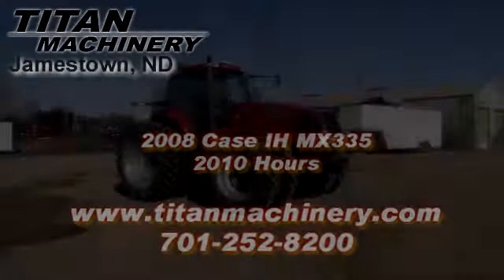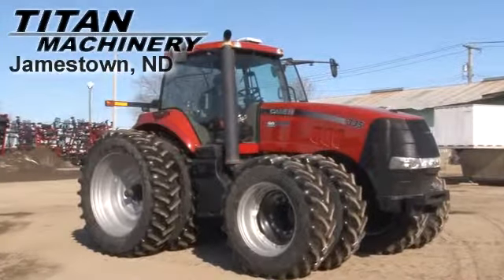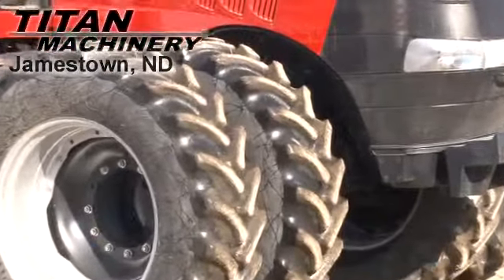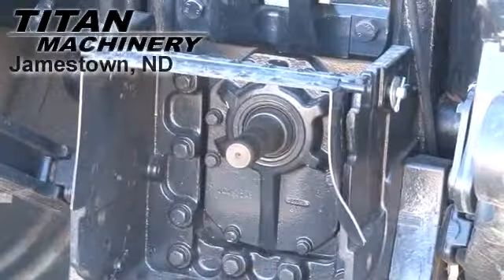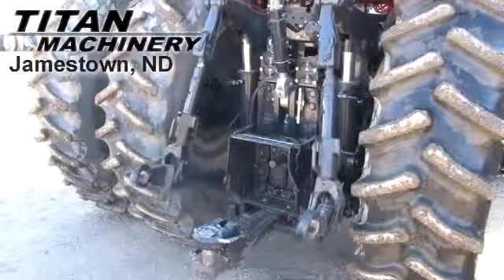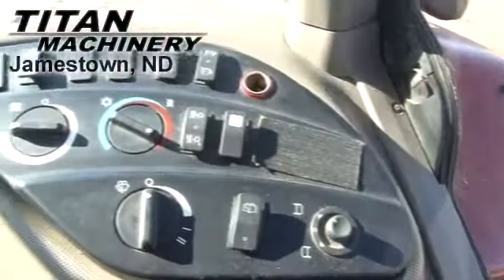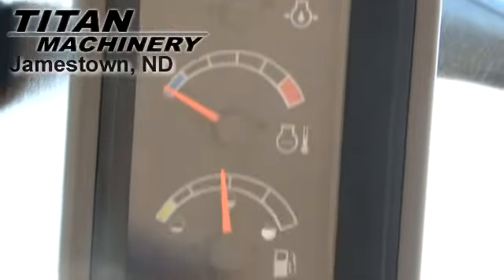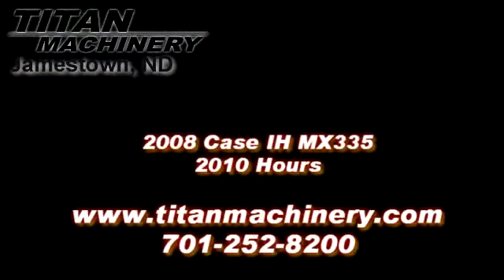2008 Case IH MX335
2008 Case IH MX335
- Stock
- 2010 Hours